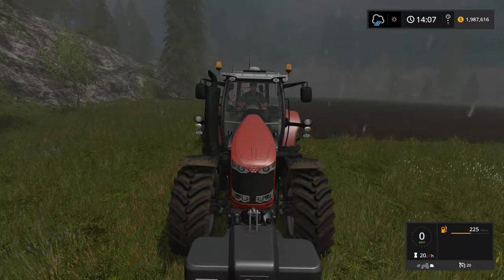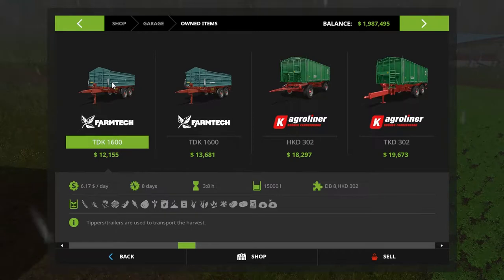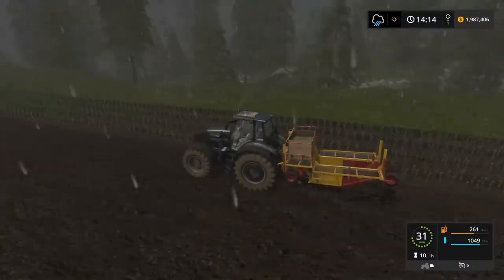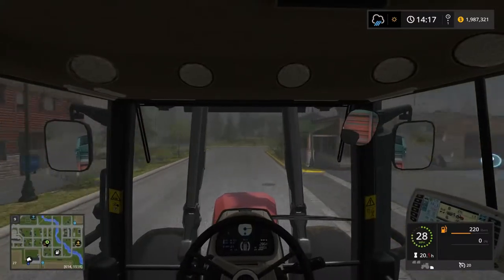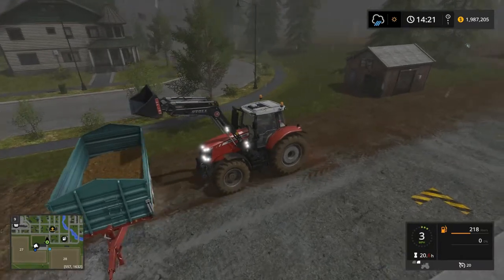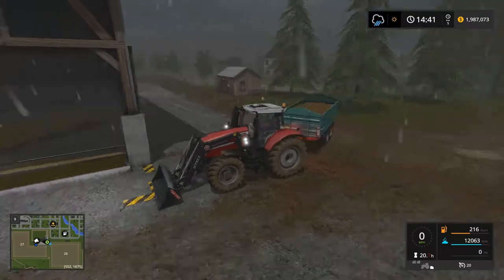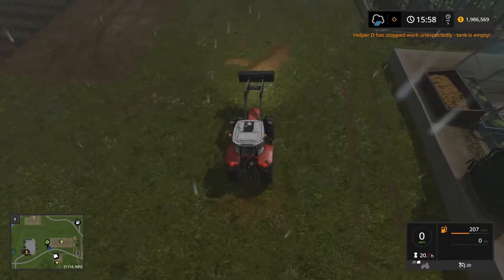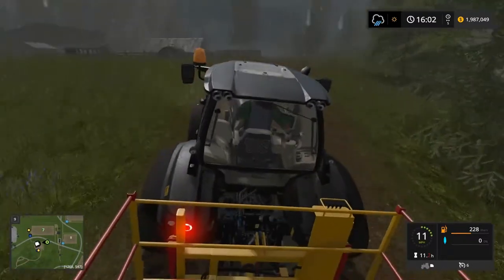Farming Simulator 17 Goldcrest Valley Ep 68 Manure in the Rain